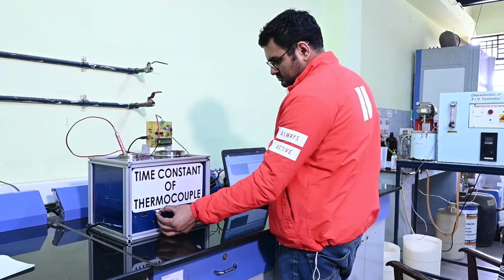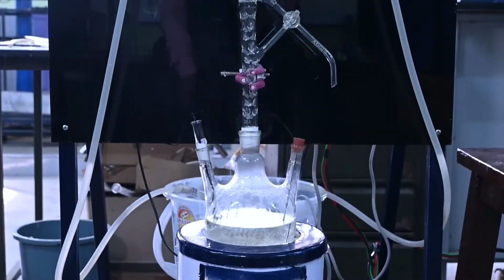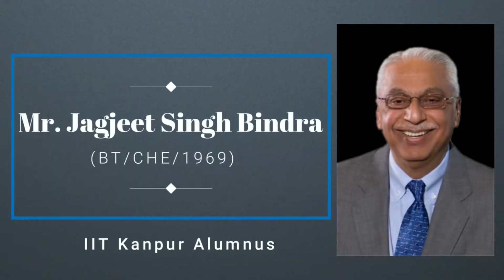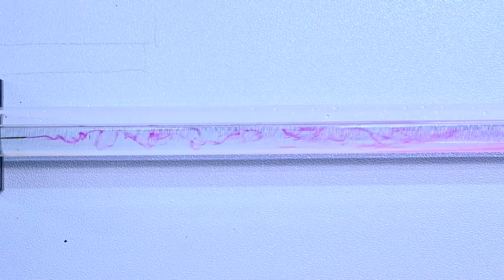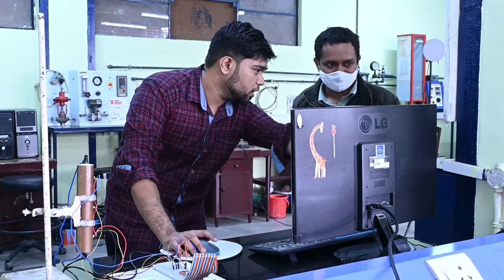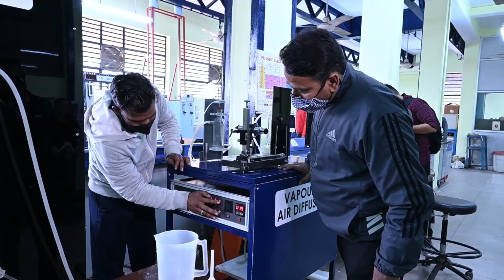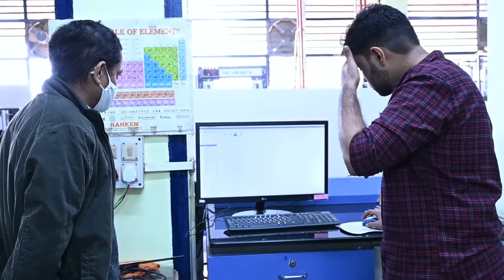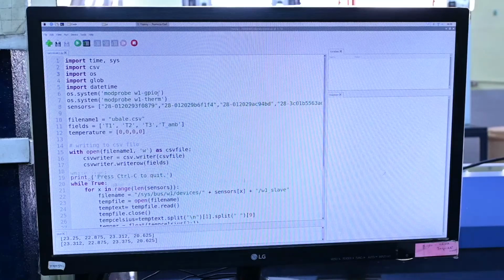Gratitude Series - IITK Unit Operations Laboratory, Chemical Eng. Dept.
Thanks to the donation from our alumnus, Mr. Jeet Bindra, Unit Operations Laboratory now has state-of-the-art facilities.